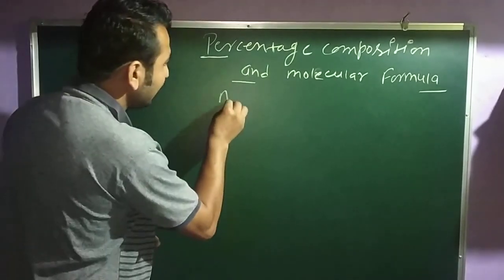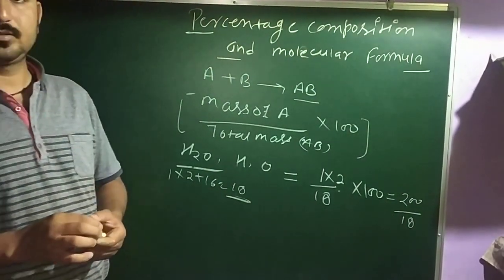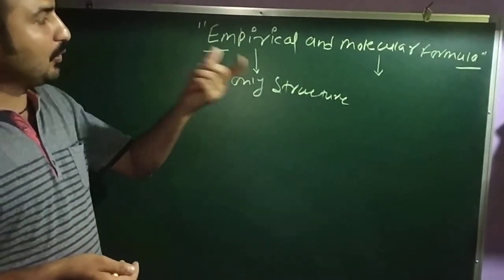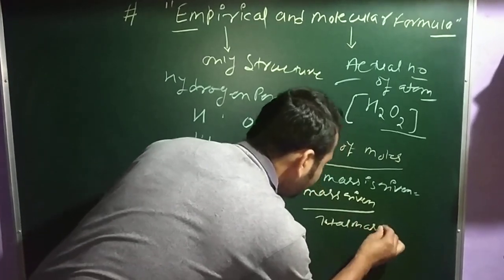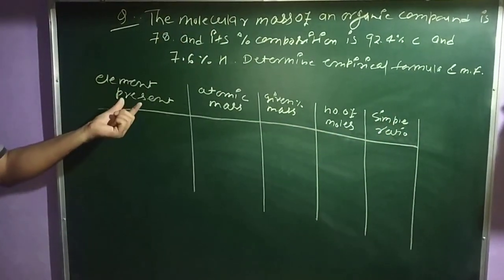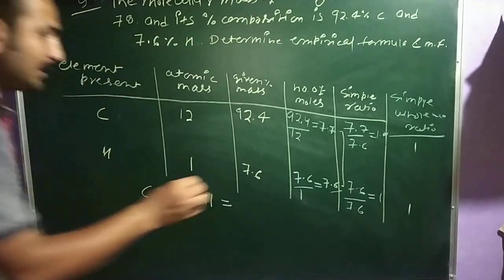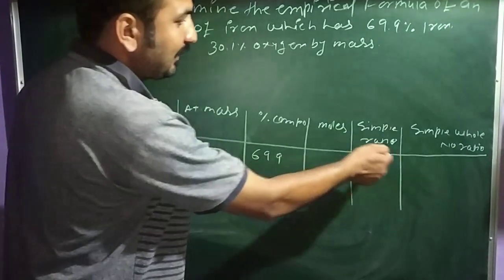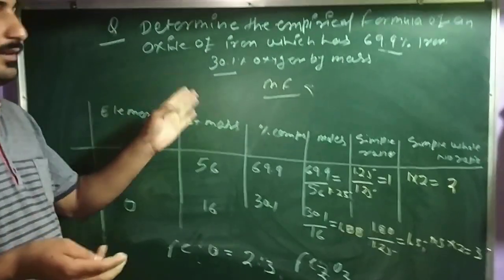CLASS 11#SOME BASIC CONCEPTS OF CHEMISTRY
PERCENTAGE COMPOSITION AND MOLECULAR FORMULA ...